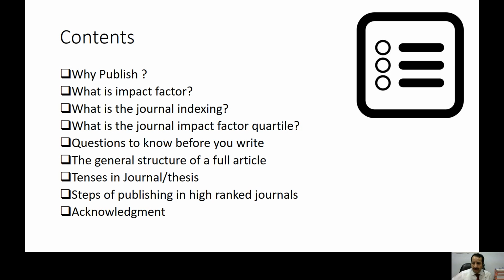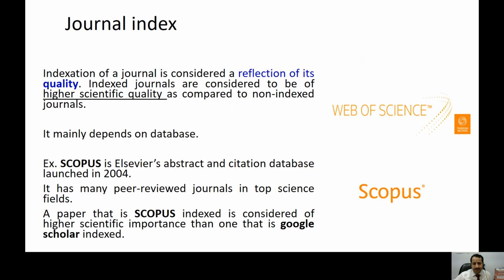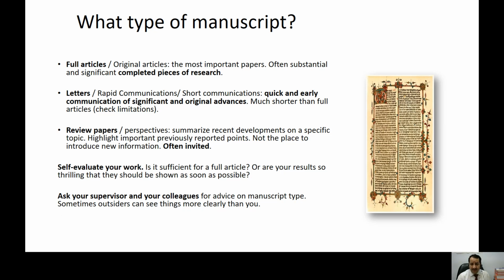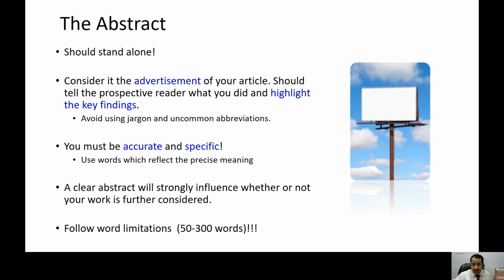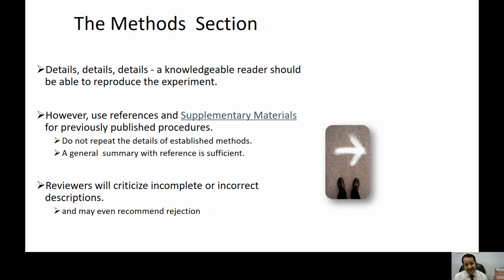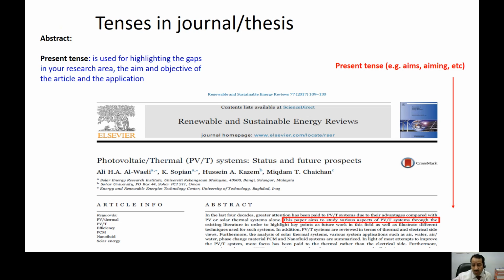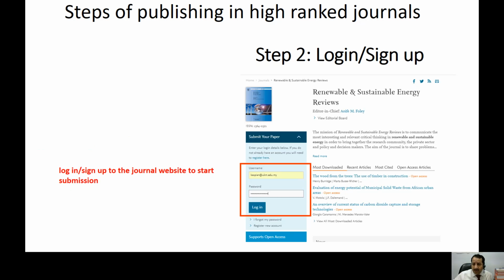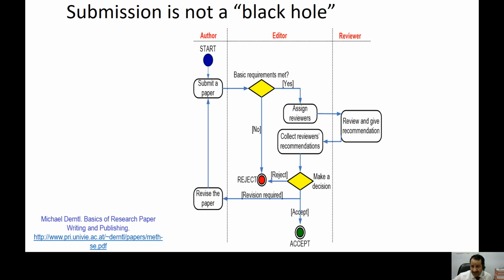How To Get Your Article Published in High IF Journal